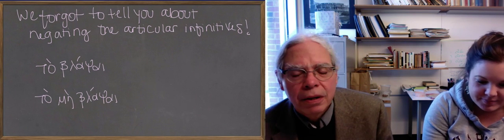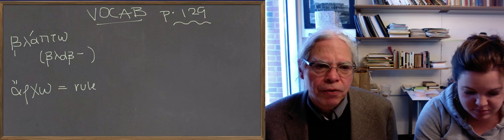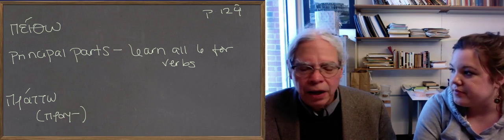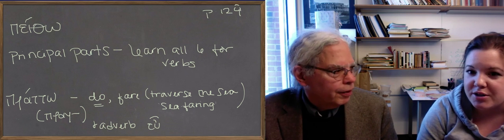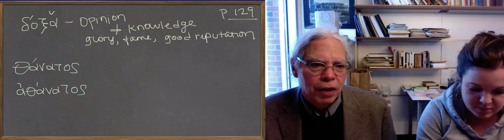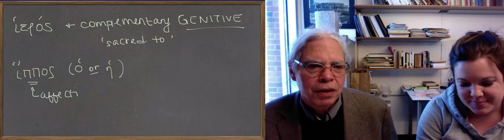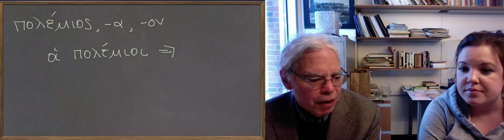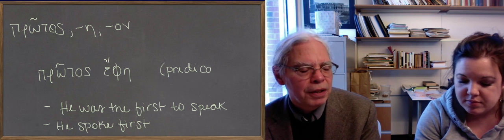Learn Ancient Greek: 29 _Unit 5 Vocabulary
This video discusses some of the vocabulary presented on page 129 of the Hansen & Quinn textbook (a nice discussion of the vocabulary can also be found on thhe subsequent pages). Professor Muellner explains some of the trickier bits here. Happy Memorizing!